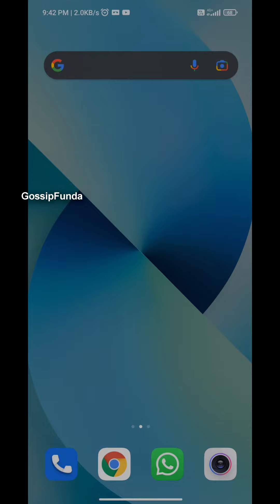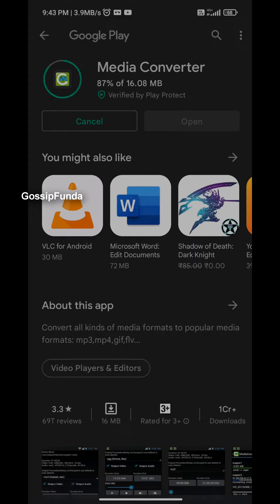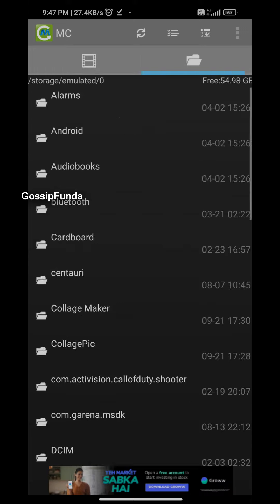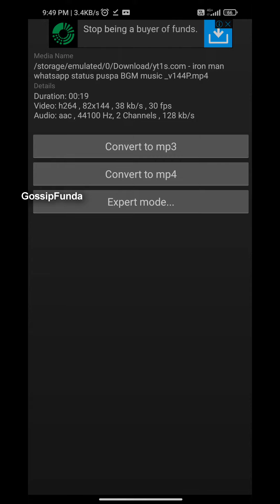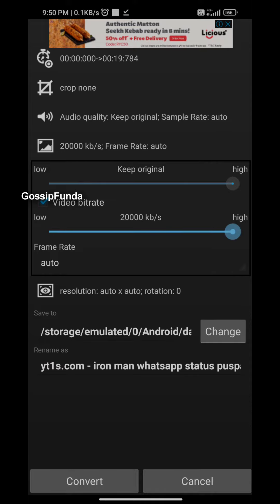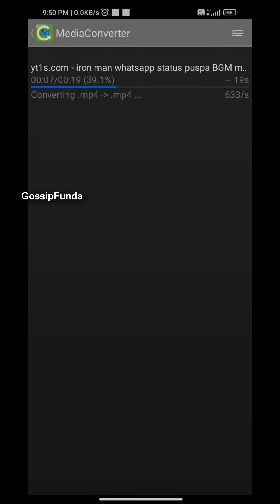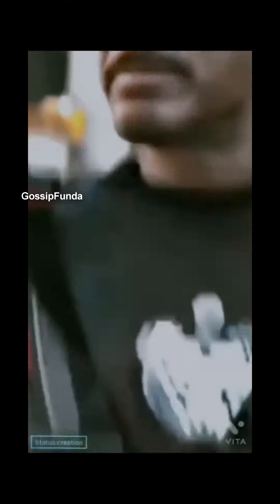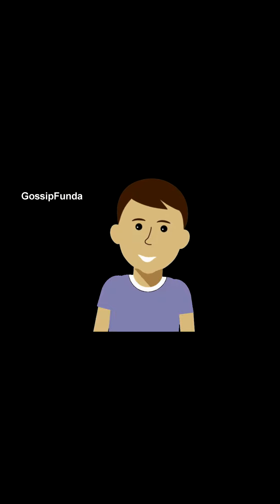How to fix blurry videos on android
1. Link to the short in question
2. Link to your YouTube channel (for ownership verification)